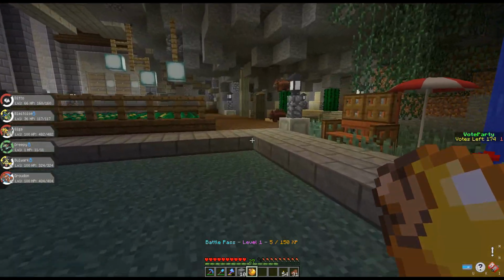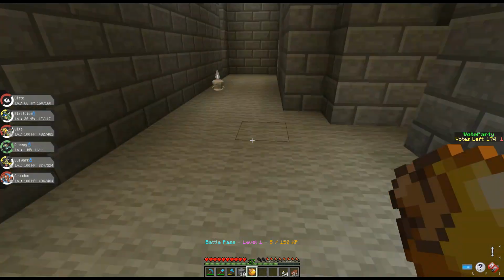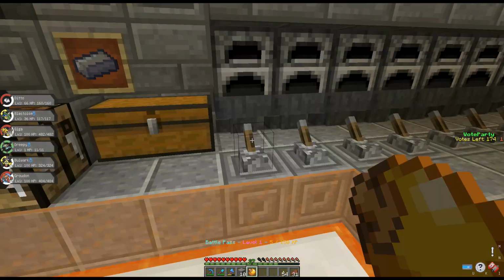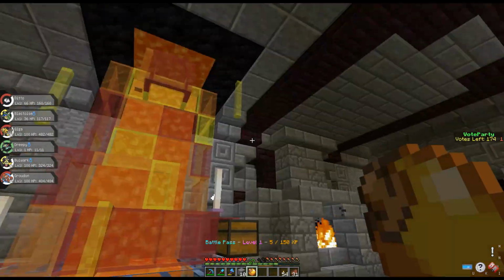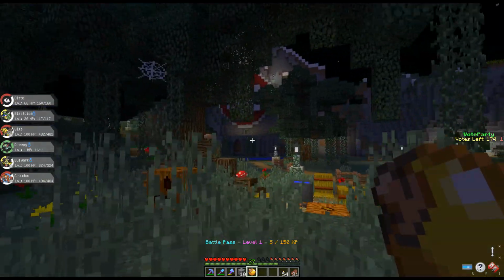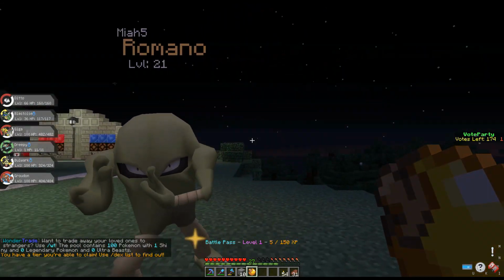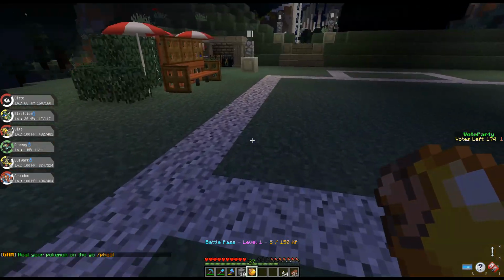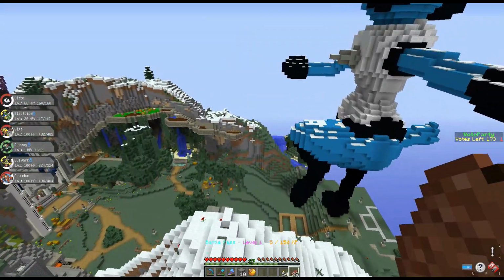Giving Away All My Rarest Pokemon in Pixelmon Minecraft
🔔My shared area with Hypnojo playing on the GRM Pixlemon server in Minecraft! Plus check out the massive Lucario statue I free built.
💎MC:
1.12.2 Java
📀Mods:
Pixelmon Reforged
Forge
Optifine

Open Your Heart
Moments

Metropolis Daybreak
Cody Martin

Daylight
Nu Alkemi$t